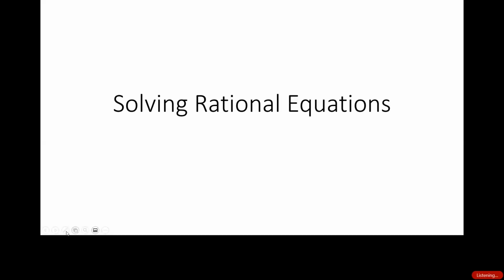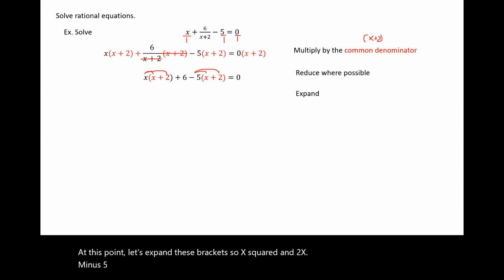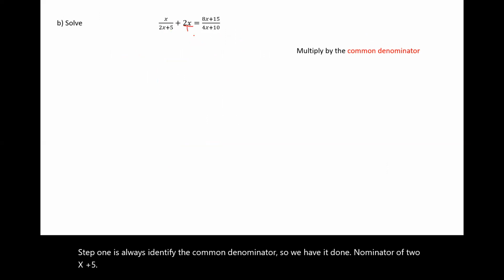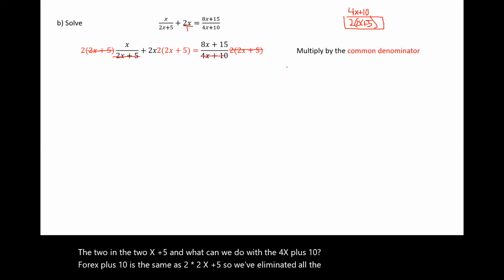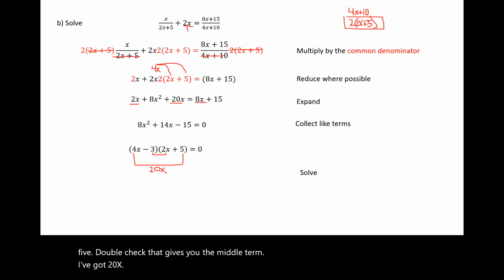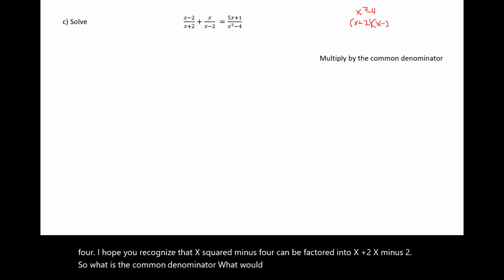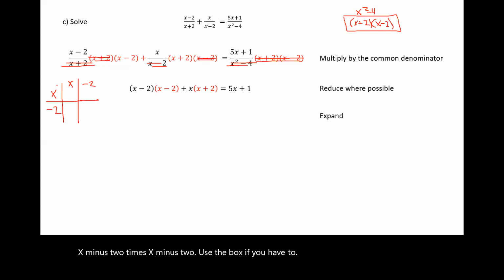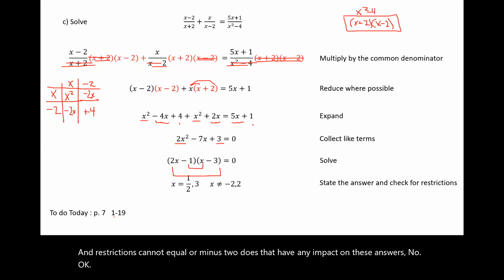Solving rational equations